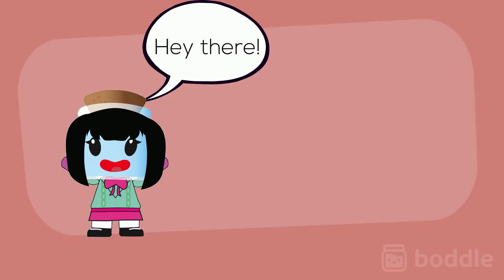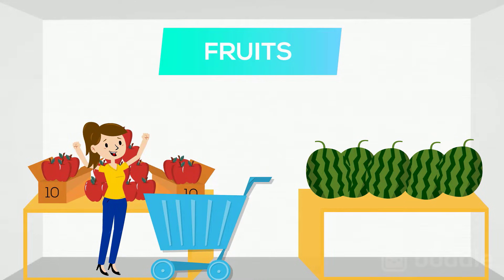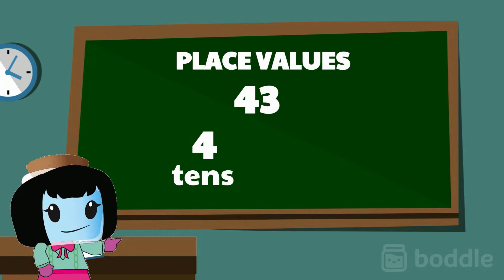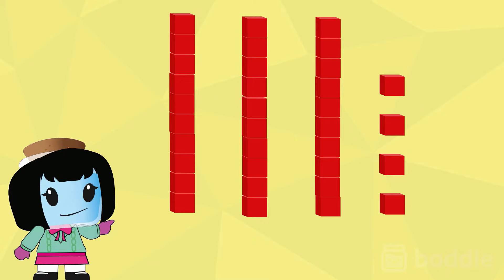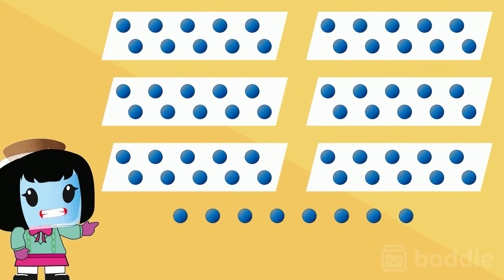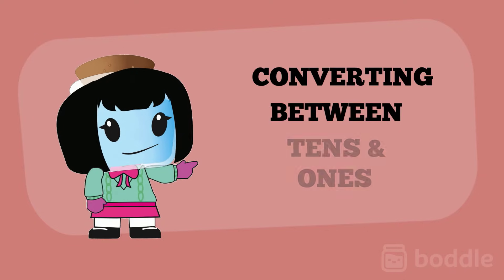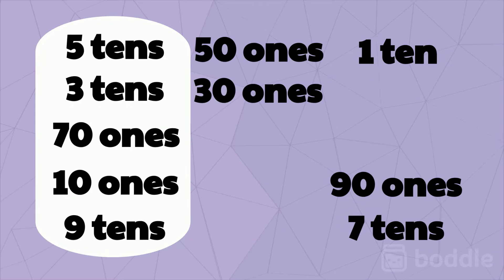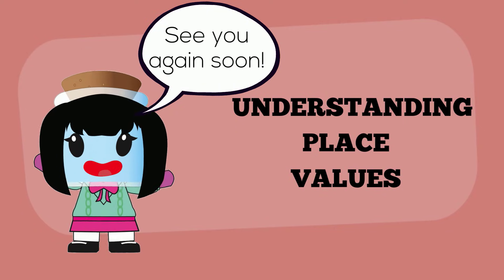Understanding Place Values - 1st Grade Math (1.NBT.2)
Hi friends! :) In this video we will learn how place values work. For more fun ways to learn math